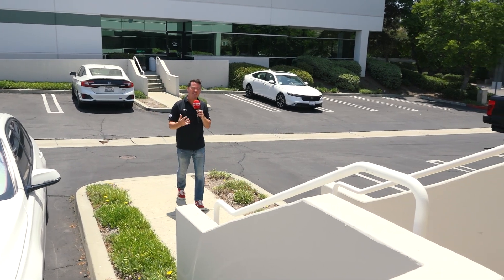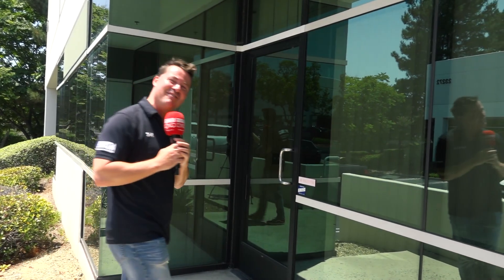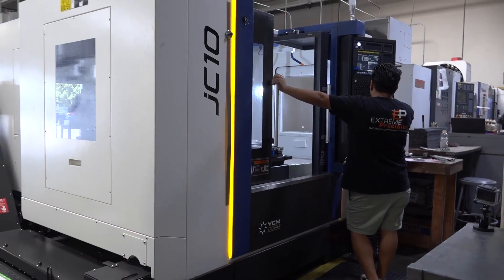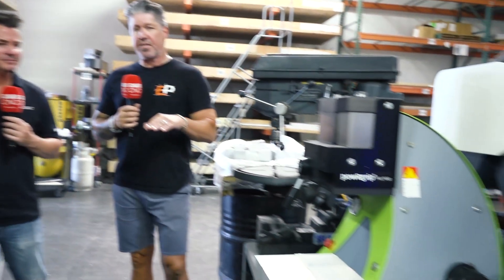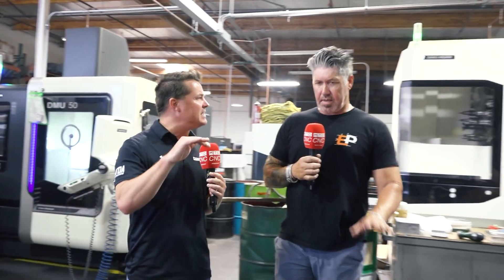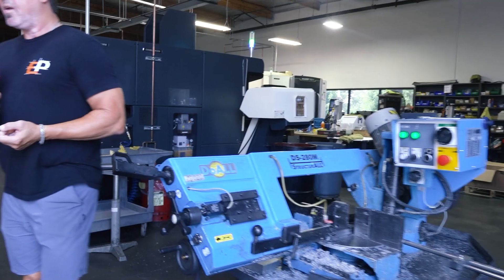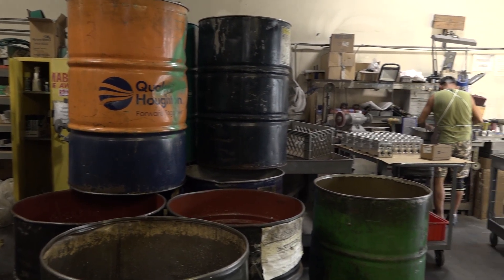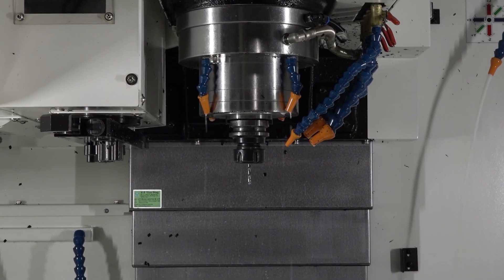Have you seen their machines ready to do your precision job shop work?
What kind of parts do they make at Extreme Precision and how are they so good at what they do? Let’s take a walk with MTDCNC’s Tony Gunn and Extreme Precision’s Eric Burgers to find out!

This machine shop has been around for nearly three decades, and they’re doing some high-quality work for the defense, aerospace, and aircraft industries. Whether it’s DMG MORI machines or their brand-new YCM machine, Extreme Precision have the capabilities and technology to deliver top-notch precision machining. to learn more!

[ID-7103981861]